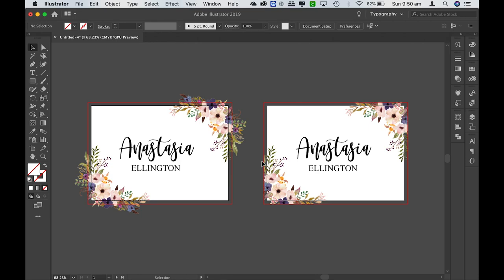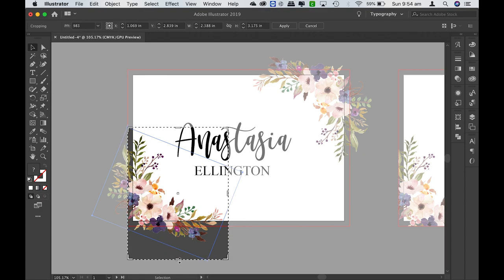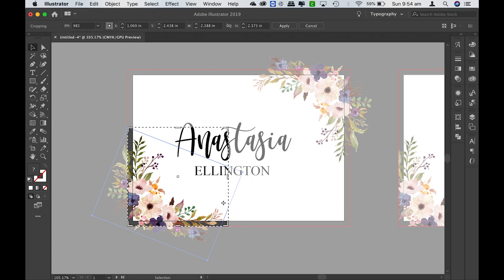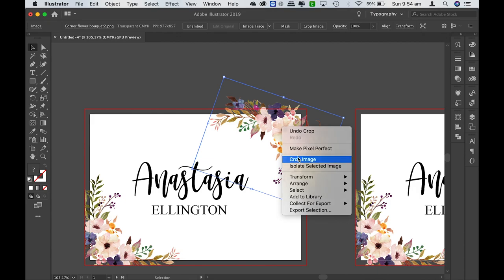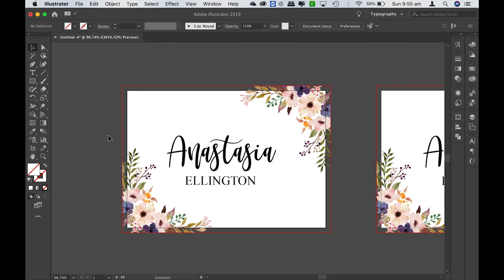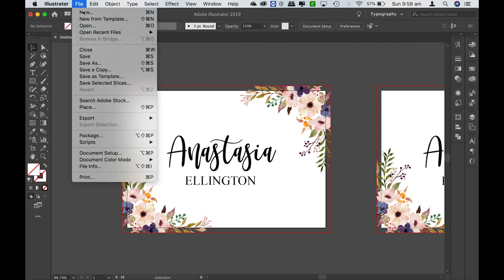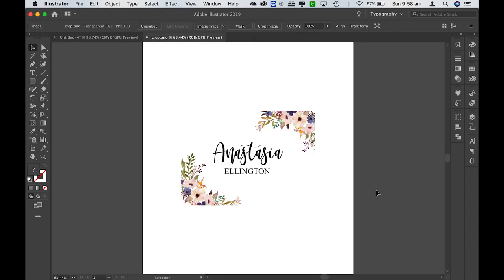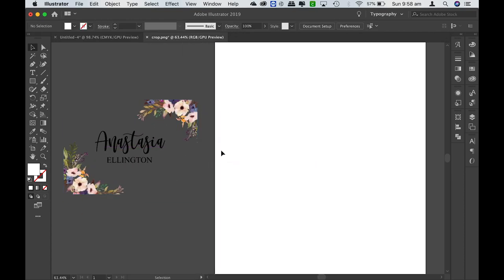How to crop images and graphics in Adobe Illustrator | DIY Wedding Invitations | Eternal Stationery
In this Adobe Illustrator CC tutorial we will teach you how to cut out and crop an image/graphic that goes beyond the bleed line.

MUSIC